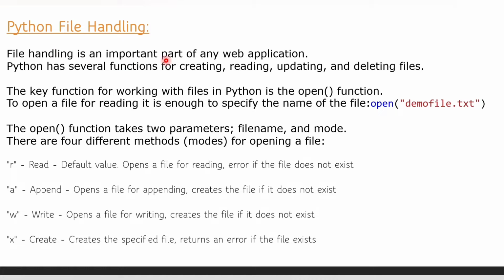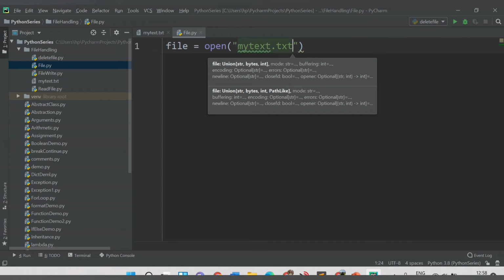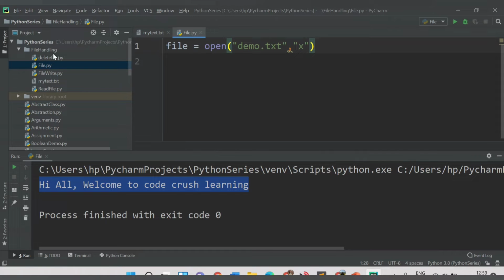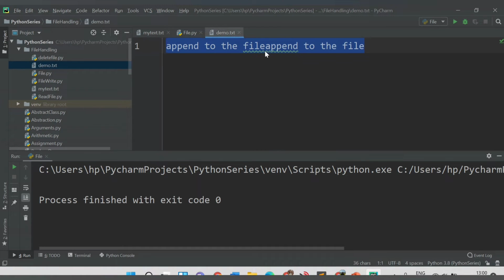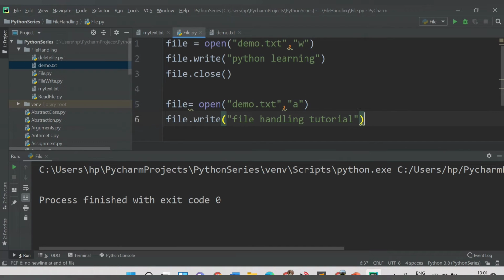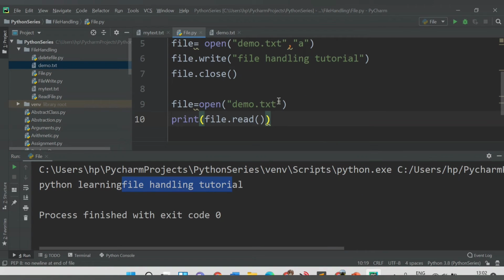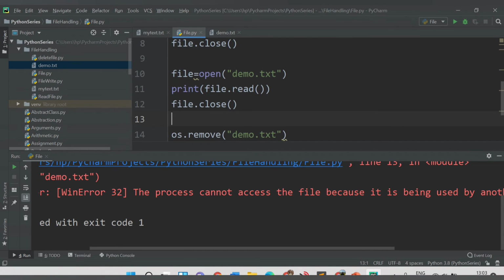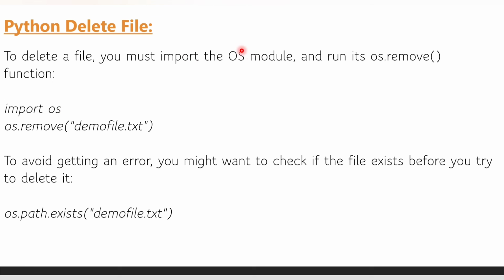Python File Handling | File Operations In Python | Open() | Read() | Write() | Delete() | Remove()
For Beginners :
1. The core Basics & Fundamentals of Python
2. Syntax & Features of Python
3. Live Python coding and Examples

Your Queries -
file handling in python
how to open file using open() method
how to read file using read() method
readline() method in python
how to write to file using write() method
how to append data in file
how to override data in file
how to delete file using remove() method
how to import os module